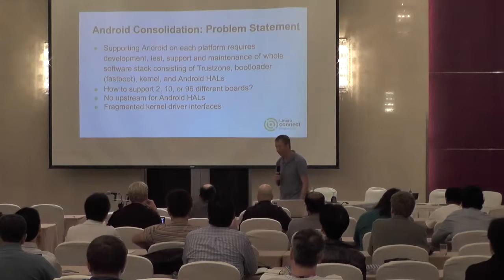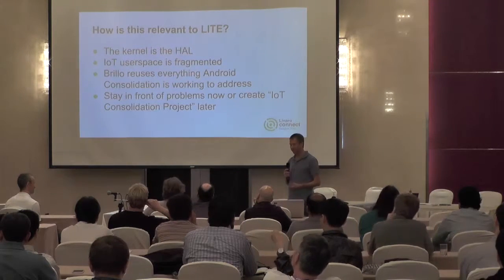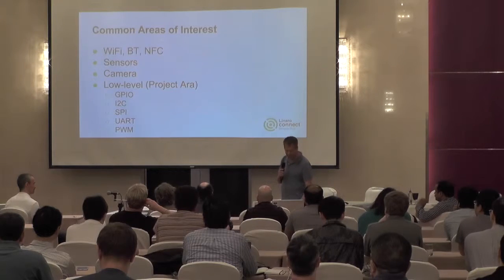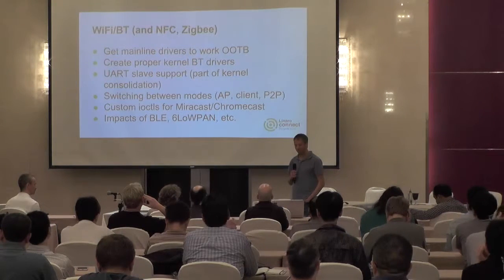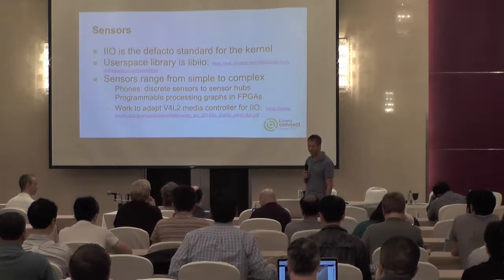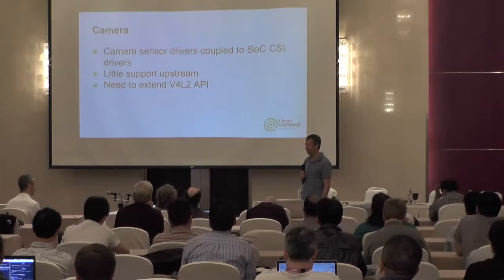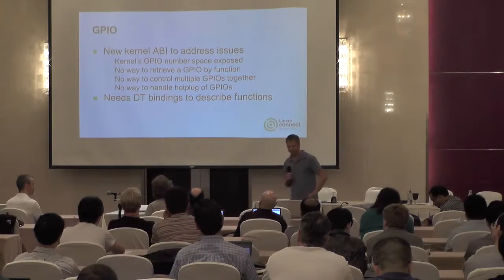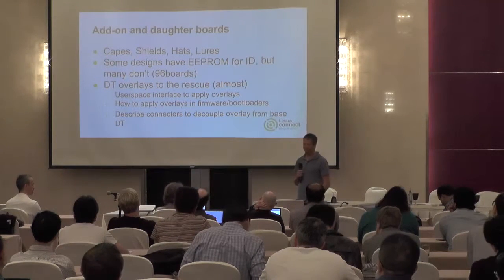BKK16-105: HAL Plans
Rob Herring is going to talk to us about the future ideas for his HAL work and how it could relate to our IoT group. Please bring your ideas, problem statements and be ready to discuss!